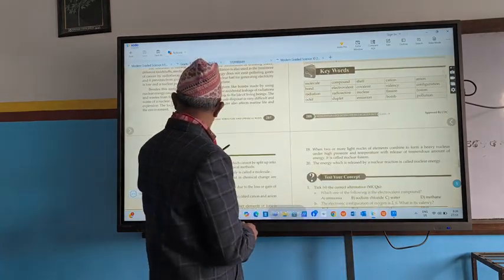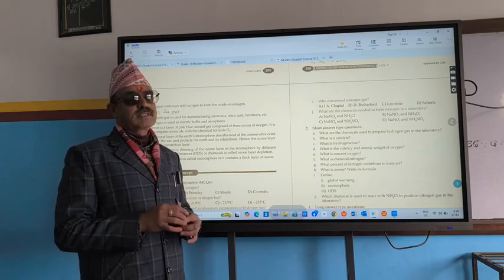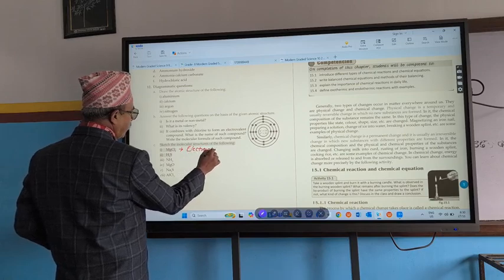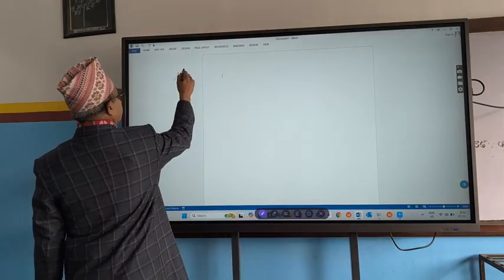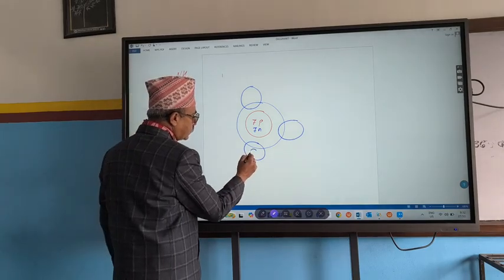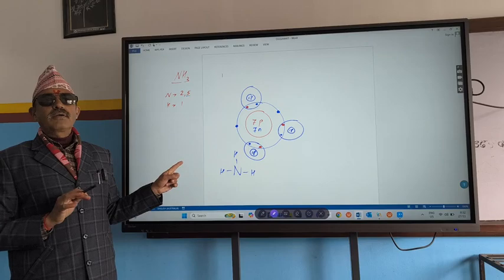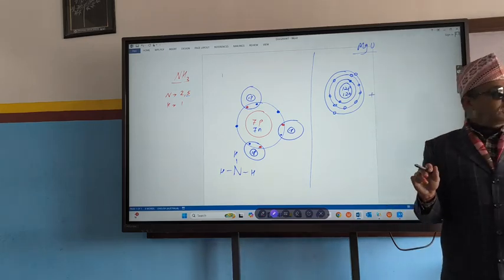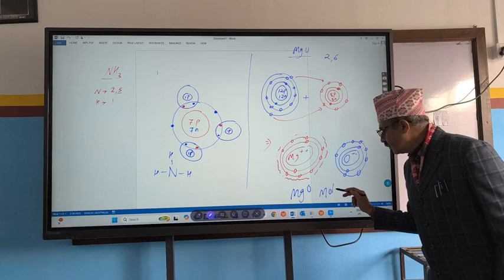Sample questions discussion, Grade 9. Science